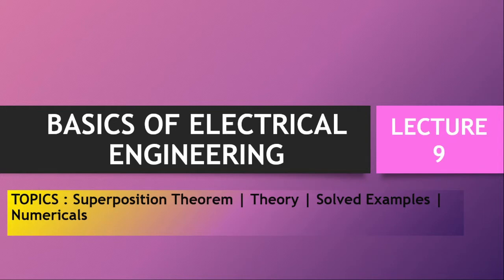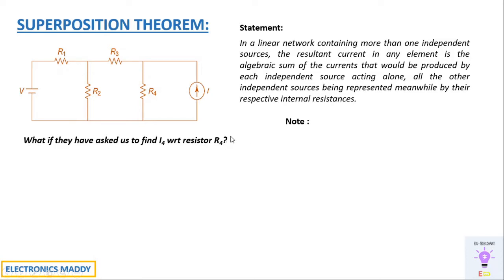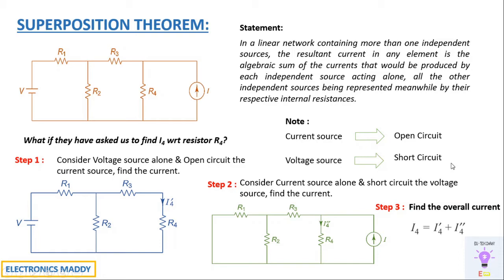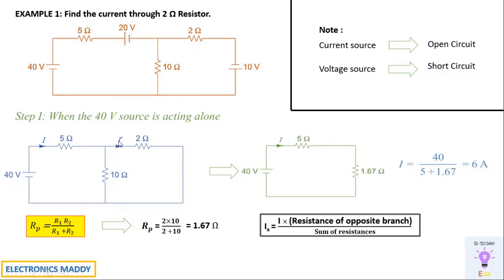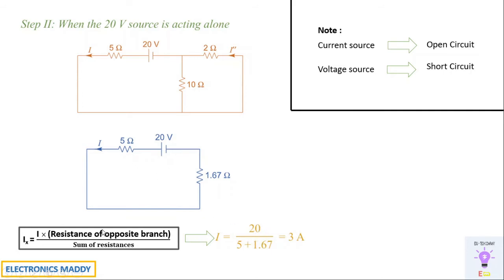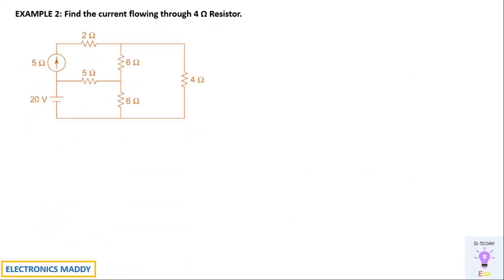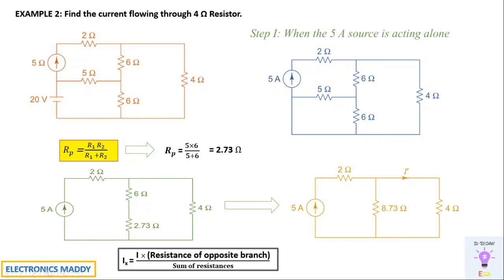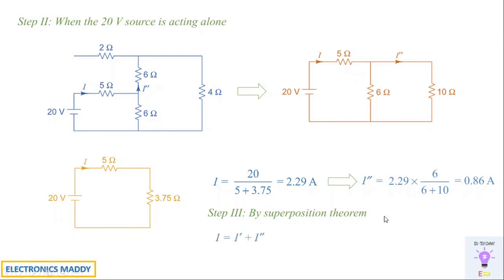Superposition Theorem | Theory | Solved Examples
This video demonstrates about superposition theorem. Both theory and solved examples of superposition theorem are covered.

00:14 - Superposition Theorem Theory
03:55 - Example 1
09:05 - Example 2